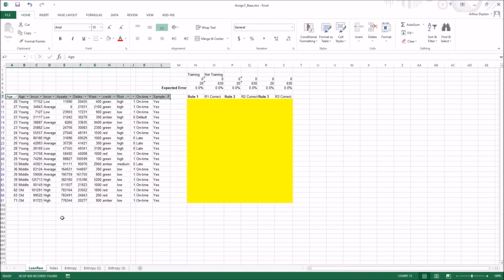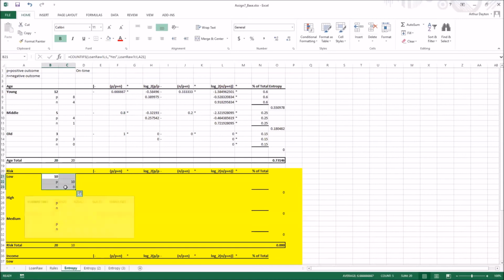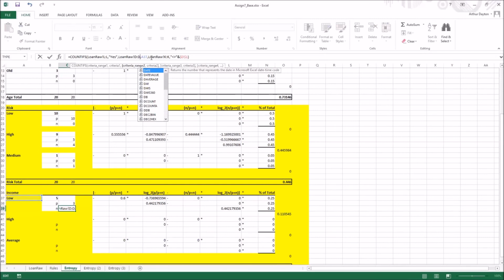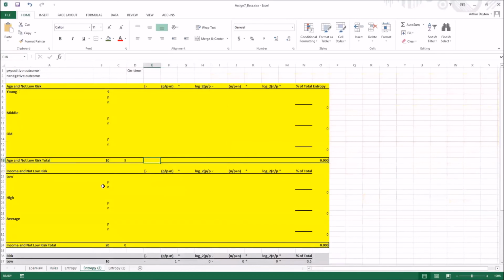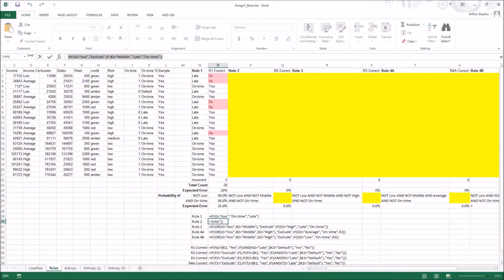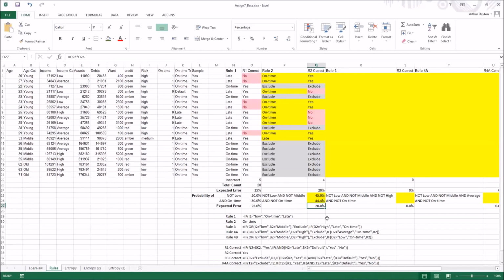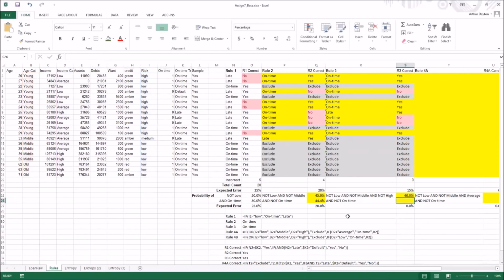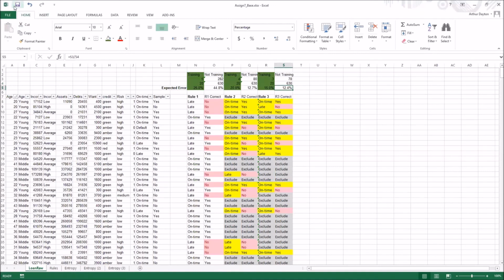Decision Tree in Excel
How to create rules for decision tree in Excel Spreadsheet